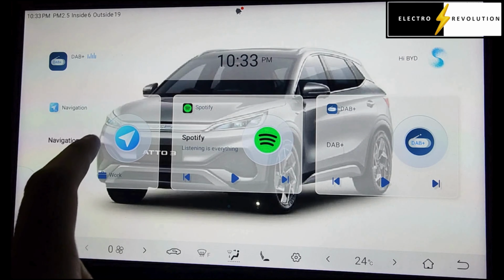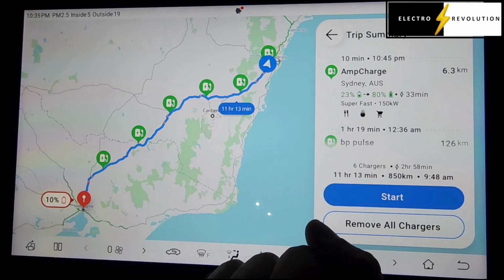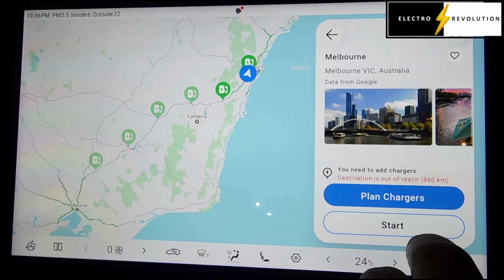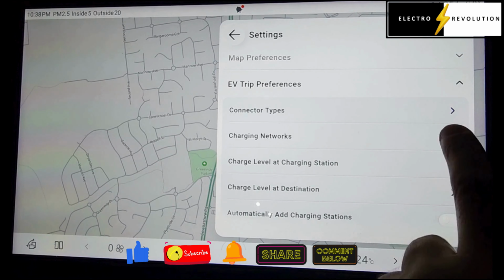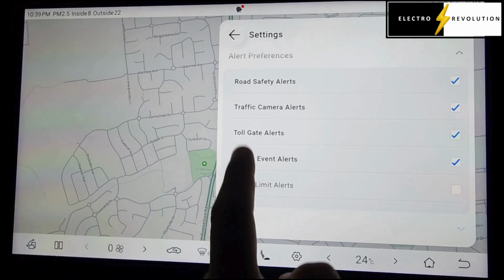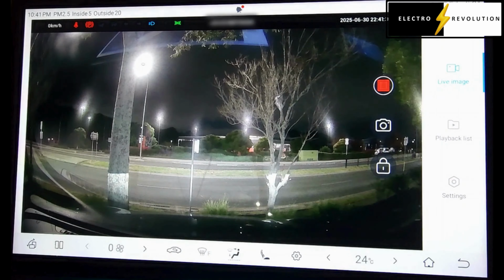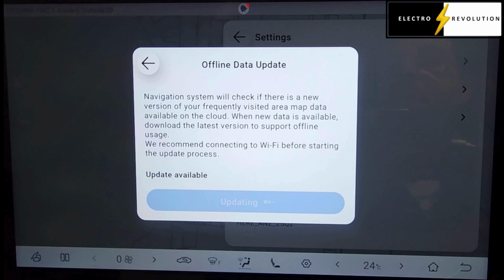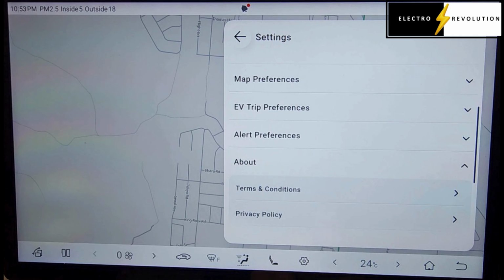BYD Atto 3 OTA Update EPISODE 4 - Navigation and Trip Planning system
In this video, Episode 4 of the BYD Atto 3 OTA Update Series, we go through the brand-new firmware version 1.10.1 (the latest release at the time of recording). This update brings several important upgrades, especially to the navigation and trip planning system – a feature that really changes the way you plan long journeys in your EV.

Here’s what we cover in this episode:

🗺️ Navigation Trip Planner – I run a simulated trip from Sydney to Melbourne, showing how the Atto 3 handles long-distance route planning, including recommended charging stops. This is especially useful for Atto 3 owners since its smaller range compared to the Seal Premium means more stops along the way.

⚡ EV Charging Network Options – How the system chooses charging stations (ChargeFox, Evie, Jolt, BP Pulse, NRMA, etc.), and why Tesla chargers aren’t currently supported in the Atto 3.

⚙️ Navigation Settings – A quick walkthrough of map display options (2D/3D, landmarks, POIs), route preferences (eco, fastest, reroute behavior), and EV-specific trip preferences like connector types, charge levels, and arrival buffer percentages.

📥 Offline Map Updates – A brand-new feature allowing you to download maps for use without a data connection. I demonstrate how to update these maps over Wi-Fi and explain why this matters when traveling in regional areas with patchy coverage.

📹 Dash Cam Enhancements – An in-depth look at the Atto 3’s integrated OEM dash cam features, including recording, playback, acceleration/braking overlays, and system icons.

🖥️ Instrument Cluster – A quick comparison between the Atto 3’s display and the more advanced customization available in the BYD Seal.

💡 Key takeaways from this update:

✅ The new trip planner makes long-distance EV driving more practical.
✅ Offline maps are a big win for road trips outside of city coverage areas.
✅ The dash cam system is more detailed than many realize.
✅ Some limitations (like no Tesla charger support) still exist, but overall, this update brings meaningful improvements for everyday drivers.

If you own a BYD Atto 3, or you’re considering one, this video gives you a clear view of what the OTA v1.10.1 firmware adds – and how it works in real life.

💬 Share your thoughts or any bugs you’ve found in the comments – I’d love to hear your experiences

Pre-upgrade of Offline Maps:
Onboard Map Data Version: HERE_ANZ_22Q3
Active Map Data Version: HERE_ANZ_25Q2

Pre-upgrade:

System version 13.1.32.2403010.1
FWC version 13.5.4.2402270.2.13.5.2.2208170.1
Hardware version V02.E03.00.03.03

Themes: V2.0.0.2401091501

Post-upgrade:

System version changed:
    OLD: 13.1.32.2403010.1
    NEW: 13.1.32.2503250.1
FWC version changed:
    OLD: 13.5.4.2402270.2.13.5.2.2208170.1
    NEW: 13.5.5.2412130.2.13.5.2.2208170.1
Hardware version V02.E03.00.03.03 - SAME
DSP version: Added to menu now

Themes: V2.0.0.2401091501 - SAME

BYD Atto 3 OTA Update EPISODE 4
🕒 CHAPTERS

00:00 Welcome to The Electro Revolution
00:04 Introduction
01:36 Enter the Navigation System
02:34 The Trip Planner
03:59 Discussing Tesla chargers
04:54 NAV Settings
05:12 Route Preferences
05:39 Map Preferences
05:54 EV Trip Preferences
06:28 Charge level at Charging Station
07:00 Charge level at Destination
07:23 Alert Preferences
07:31 Offline Data Update
08:05 Current electric range
08:28 Final console notifications
08:56 Dashcam icons quick review
09:55 The Offline Map Update
11:03 Connected Services Expiration
11:33 Reset Navigation
11:49 The Instrument Display
12:54 Ending comments